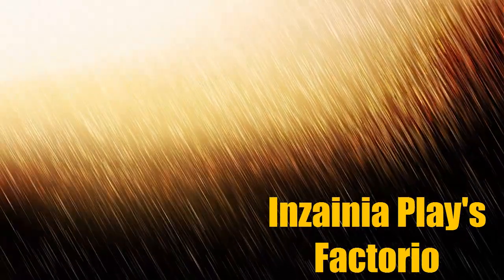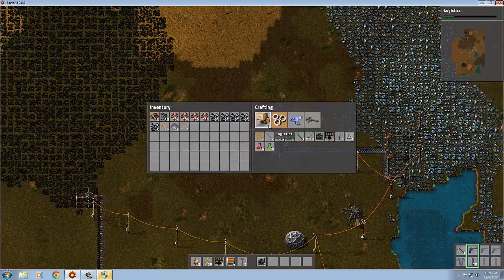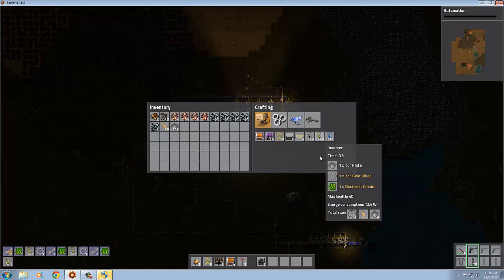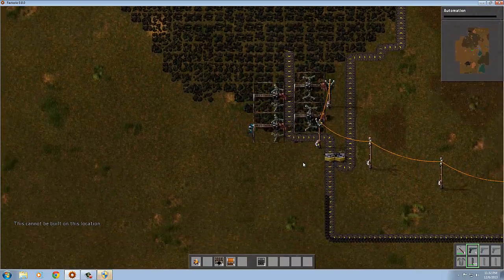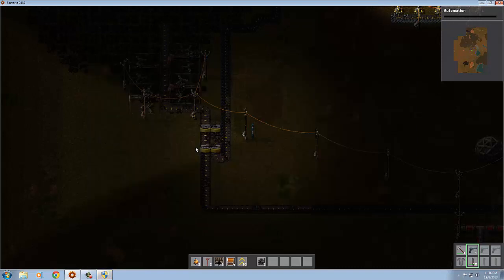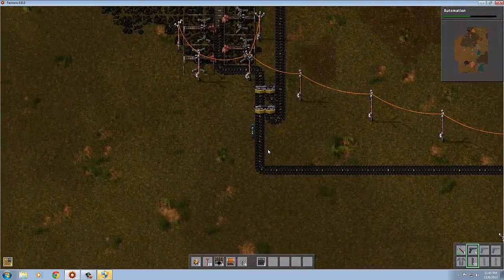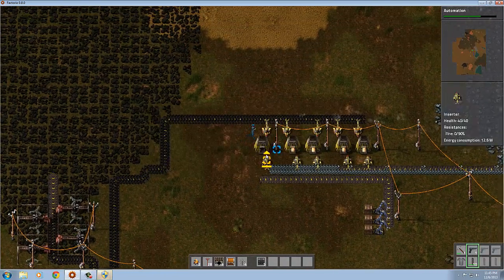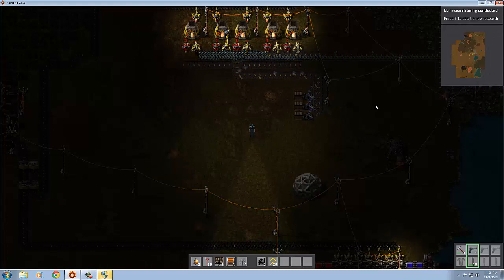Inzainia Plays: Factorio ver 0.8.0 EP:2 (More drills, more assembly)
In this episode we will: build more drills and start with assembly.